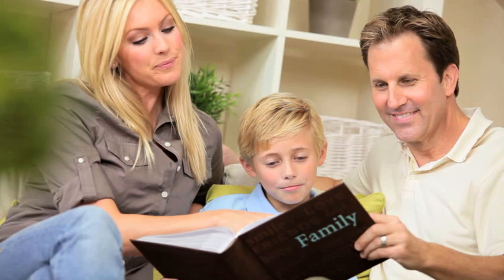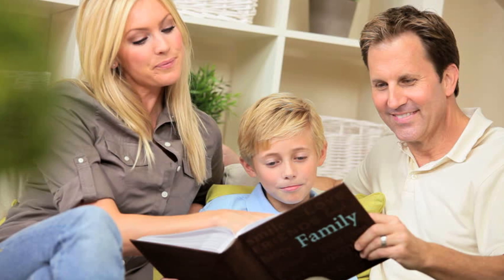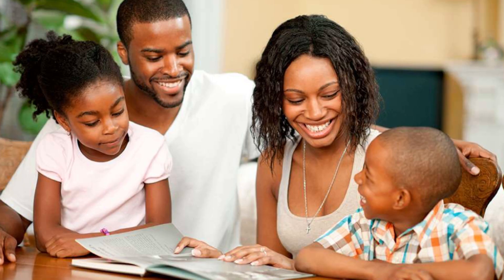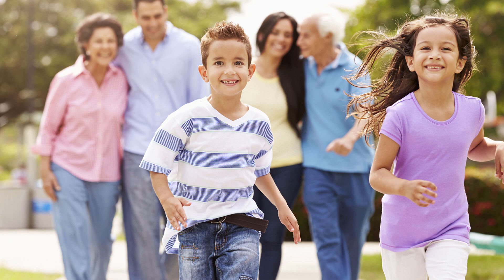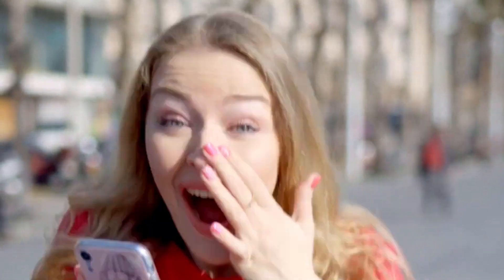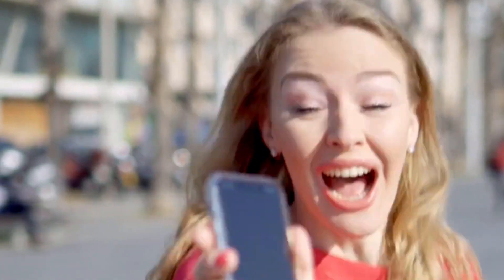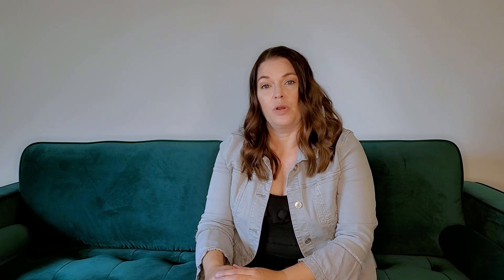How to get your offer accepted in this market | 2021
If you have been searching for that perfect home and then putting in offers that have not been accepted, here are some tips and tricks that have worked for me to increase your chances to get your offer accepted!
As a real estate expert in the Nebraska market feel free to reach out to me and I will make sure to work for you to get that dream home bought! 🏠✅💰